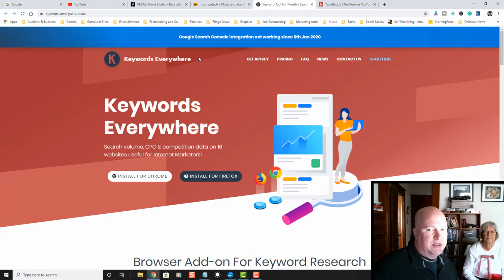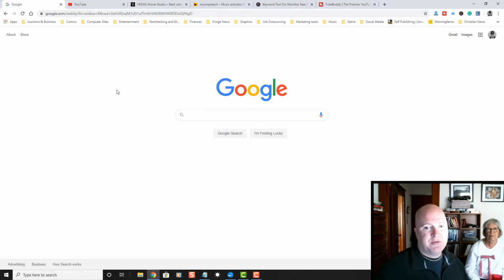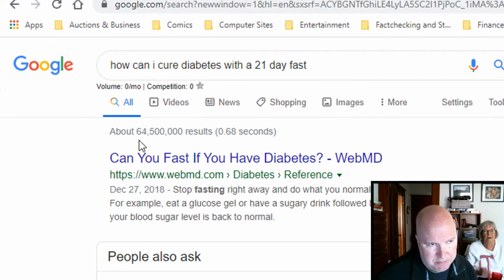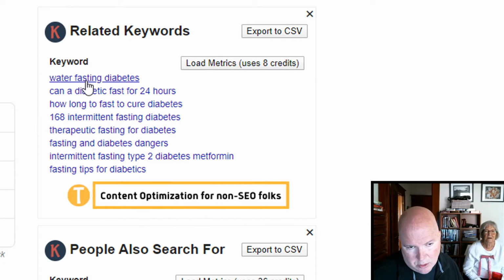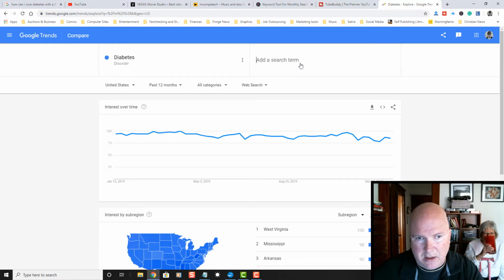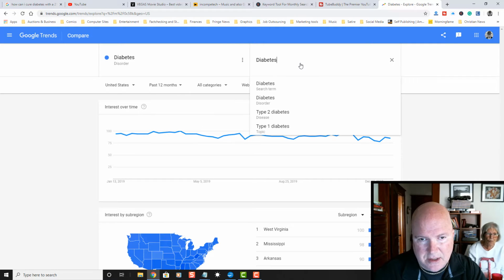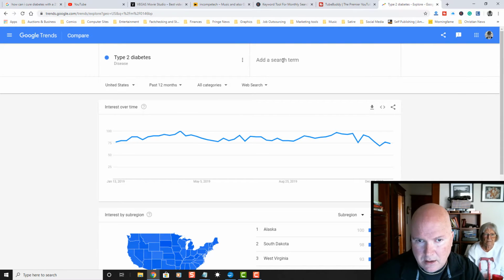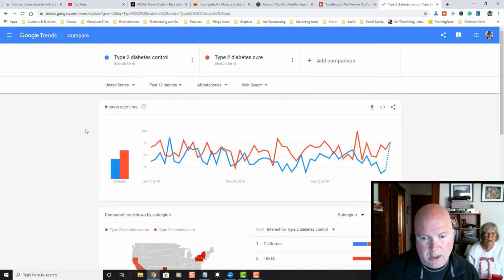How to do YouTube Videos Part 2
Time codes for this video:

1.  Get on YouTube to find out how to do your channel/edit/creator studio stuff:  00:23
2.  The video editors I use:  01:29
3.  The best ways to learn about how to do things:  04:57
4.  Finding free background music for your videos:  06:48
5.  Keywords everywhere, a necessary browser extension:  09:58
6.  Getting into Google Trends:  13:58
7.  Setting a video location to help with search:  20:37
8.  You can make a difference in people's lives:  27:25
9.  In closing:  29:16